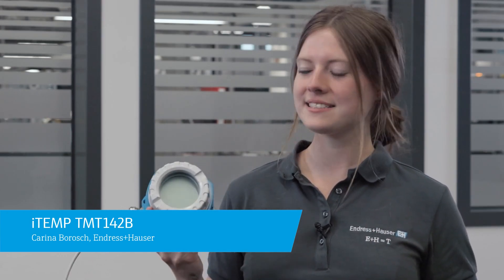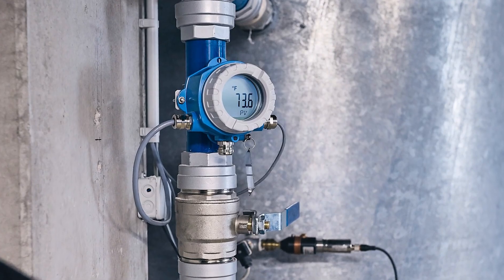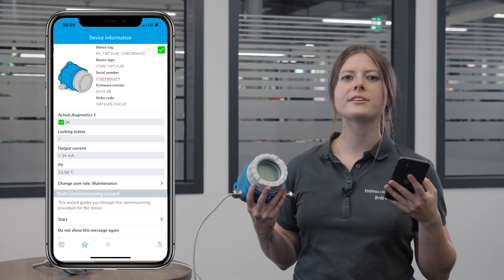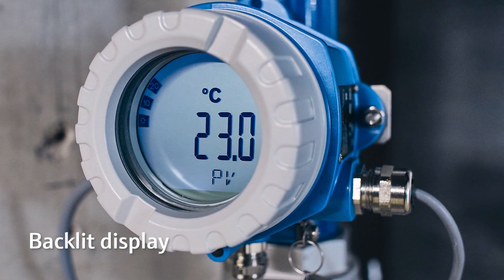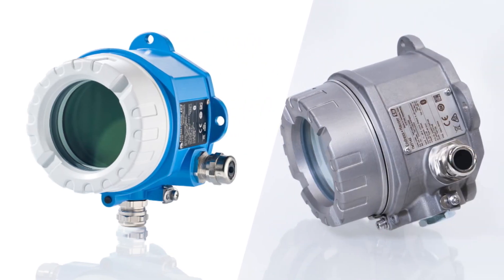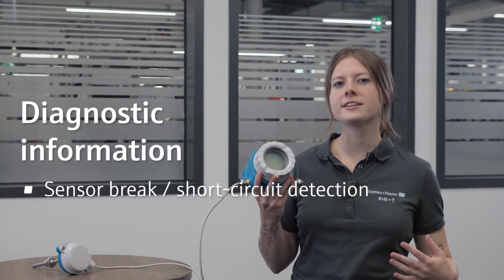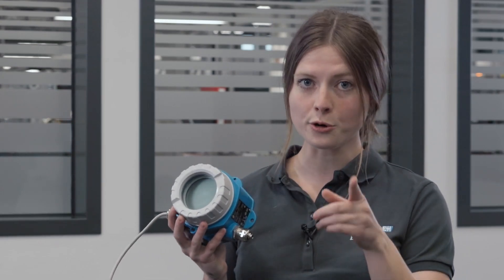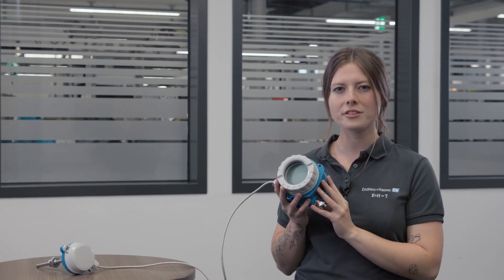Robust field transmitter iTEMP TMT142B | Explained in under 2 minutes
Carina introduces the iTEMP TMT142B. A smart, robust and innovative field temperature transmitter of the newest generation from Endress+Hauser.

You want to dive deeper into the configuration and parametrization via Bluetooth? This video may be of interest to you